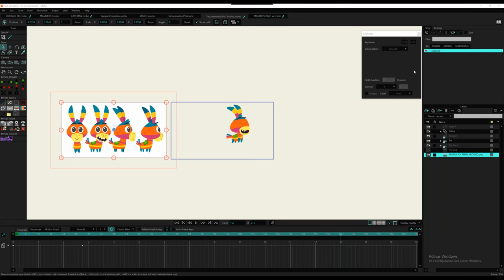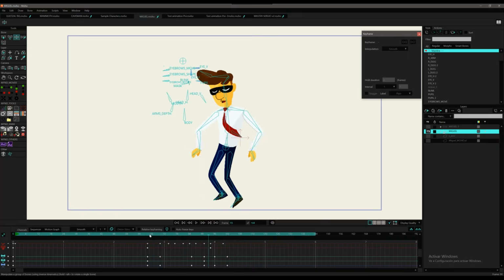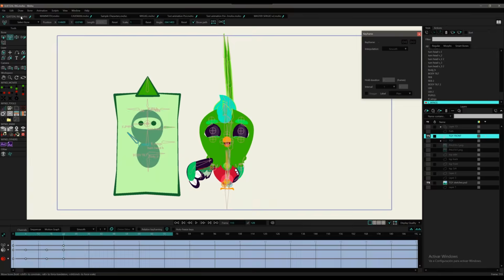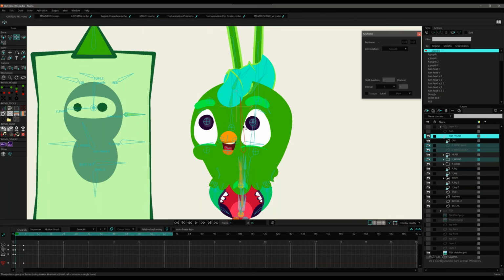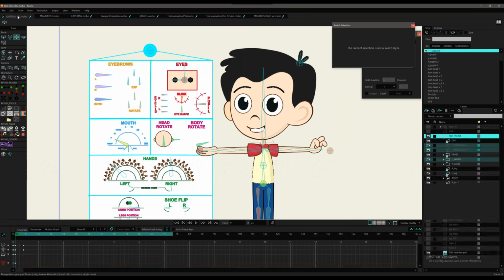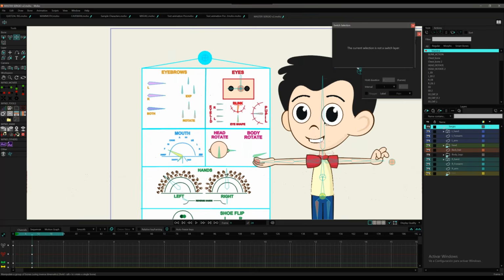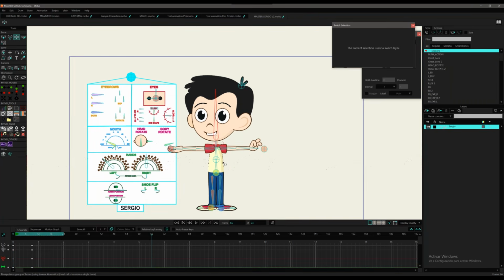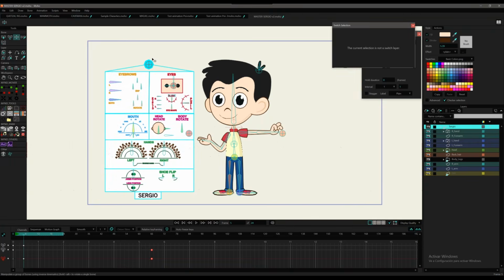Webinar – Rigging expressive characters in Moho with Jaime Camacho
Watch this webinar recording we did with Jaime Camacho. In this presentation, he will explain how to think and design the character by having the rigging system in mind, using Moho’s vector shapes and drawing tools, setting up layers and bones, etc. Jaime will also share his way of setting up the rig, using an interface and how to expand its expressive range. Following the presentation, there will be a Q&A session.

JJ Camacho or Jaime Camacho was born in 1986, in Sinaloa, Mexico. He’s been an animator since 1996 when he used to draw stick figures fighting in the corner of every notebook. Jaime got his first computer in 2001 and couldn’t leave his room since! He became a professional artist in 2012 at the Art school of Universidad Autónoma de Baja California and currently runs his own animation studio. He’s worked for clients like Unilever, Metlife, Pepsico and Facebook to mention a few, and also did a 52-episode animated series called "Agua Viva". Jaime adds: “I’m very passionate about character animation and Moho has been a key partner tool in my career. Right now I want to expand my creations to a personal level and create characters and stories to share, hoping that what I have to say will be meaningful to someone”.